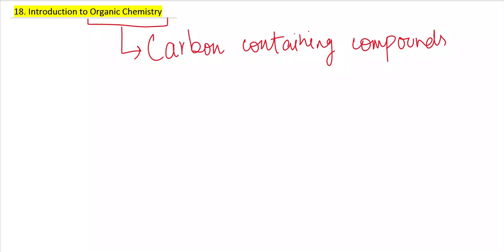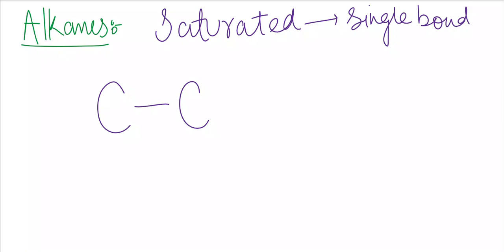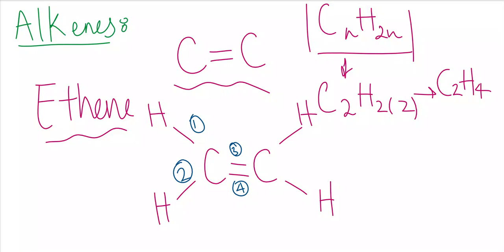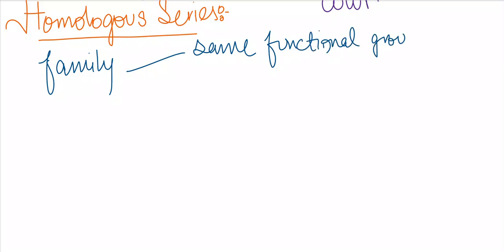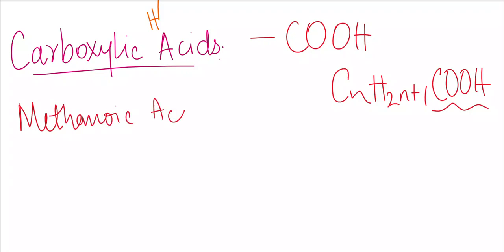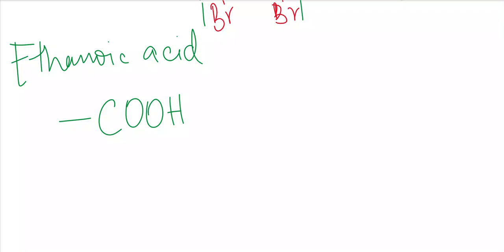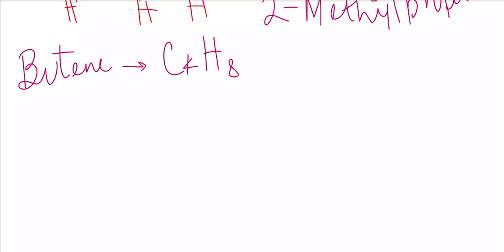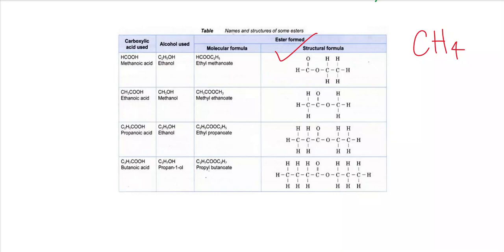IGCSE Chemistry 0620 || Chapter 18 Introduction of Organic Chemistry || Crash Course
🌟 Welcome to our IGCSE Chemistry 0620 series! In this video, we dive deep into Chapter 18, where we explore [insert key topics or concepts covered in the chapter, e.g., "the principles of organic chemistry, including functional groups and reactions"].

🔬 Whether you're preparing for your exams or just looking to strengthen your understanding, this video will provide clear explanations, helpful examples, and tips to master the material.

👉 Let’s get started on your journey to success in Chemistry!